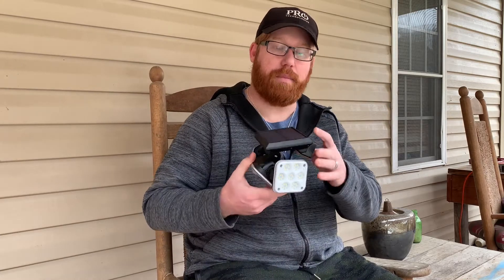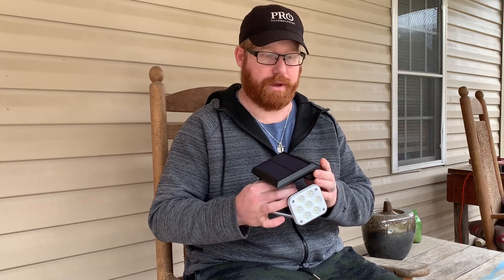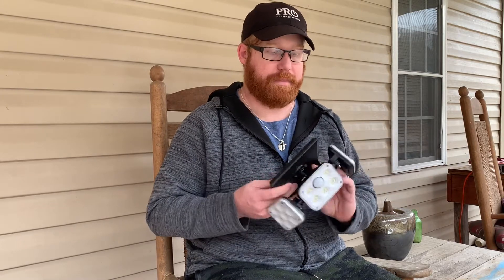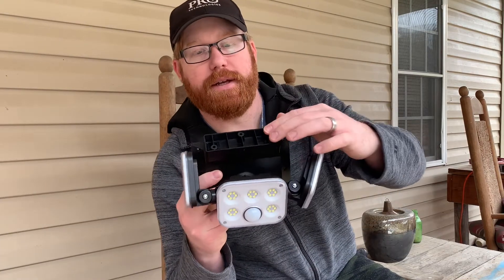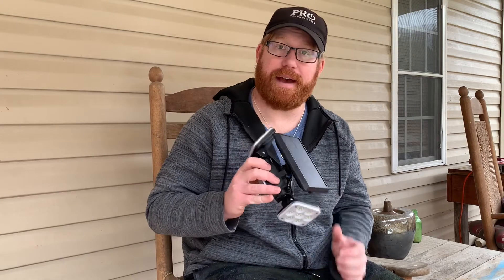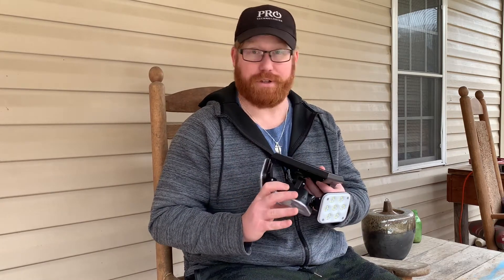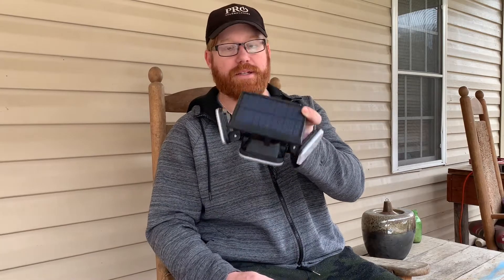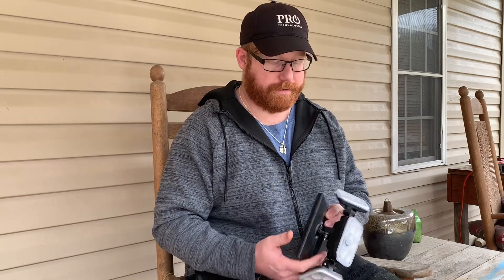Lachesis Solar Powered, Motion Sensing Light (Product Review) Outdoor Flood Light for Home Security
Today's product review would be a great addition to your home security systerm...Lachesis Solar Powered, Motion Sensing Light!

Because it's solar powered and motion activated, you don't need to worry about wiring, batteries, or remembering to turn it off each morning. It's waterproof, frost resistant, and heat resistant. It features 114 LED lights and a 360 degree rotatable head and a 270 degree light coverage.

The sensing distance is 10-16 feet and the light stays on for 90 seconds after motion is detected.

2 Pack Lights